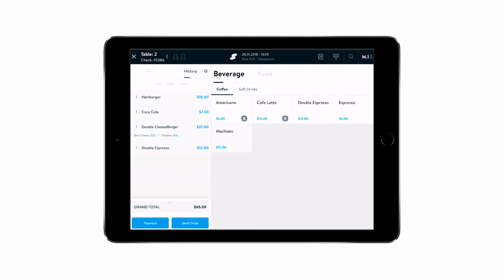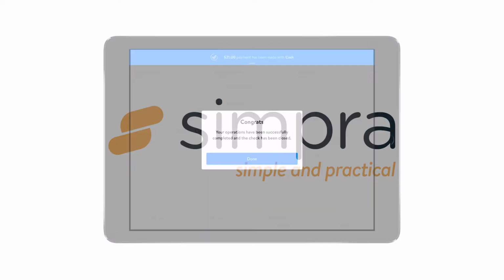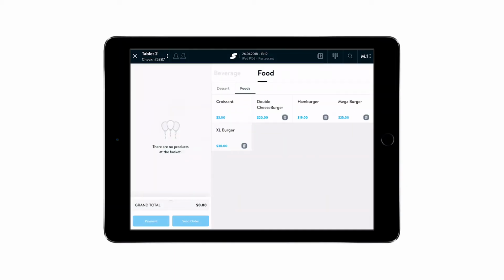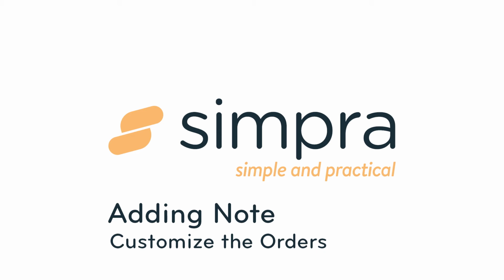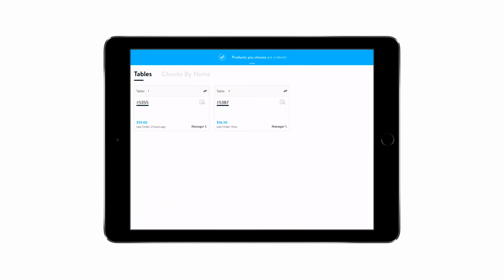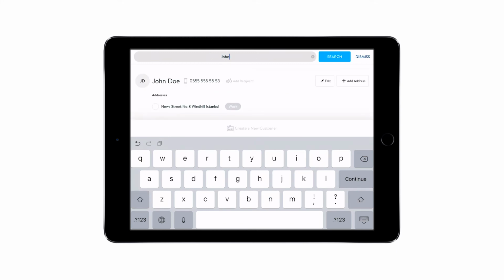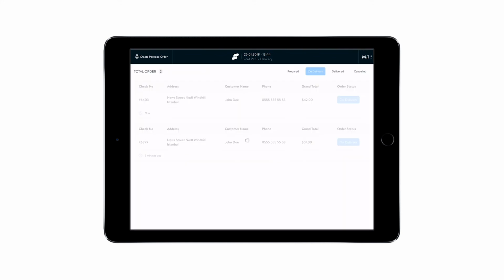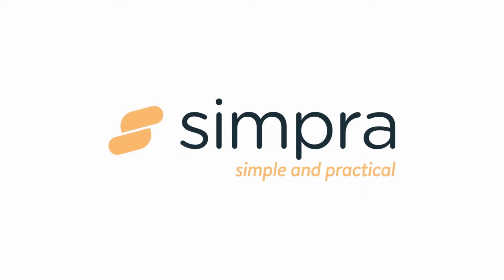Simpra EPOS Tutorial Video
In this video, we will show you some of the distinctive features of Simpra cloud-based restaurant management system.

Simpra is a brand-new restaurant management system equipped with various features that will facilitate restaurant management operations. In this video, you will see partial payment, product tagging, adding notes to the orders and delivery order module features and explore how Simpra redefined the restaurant management industry.